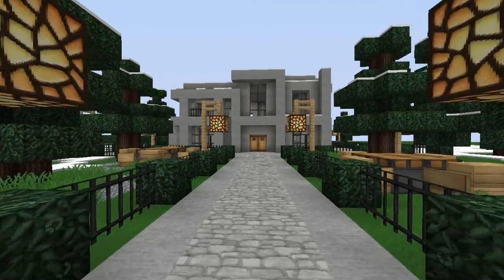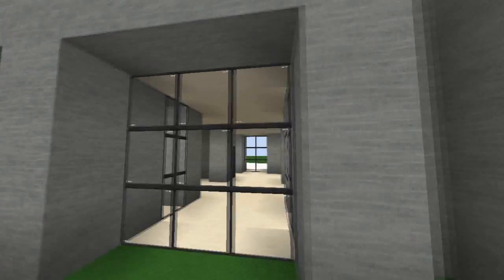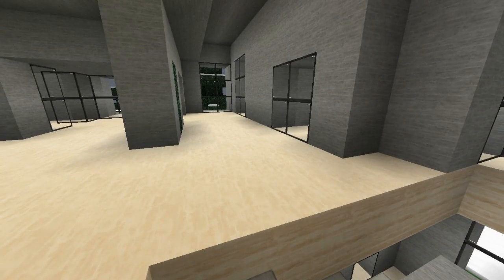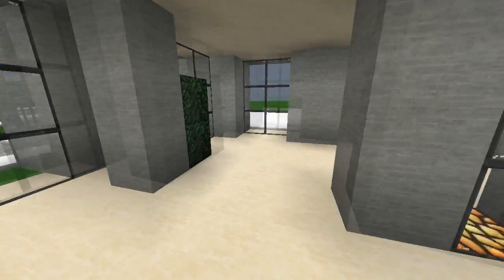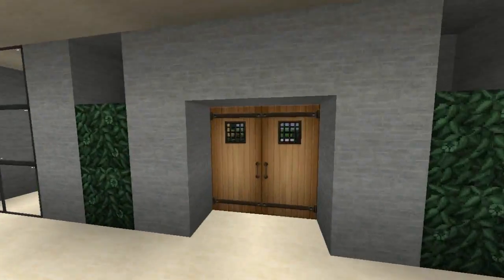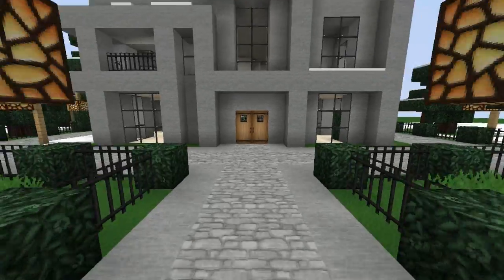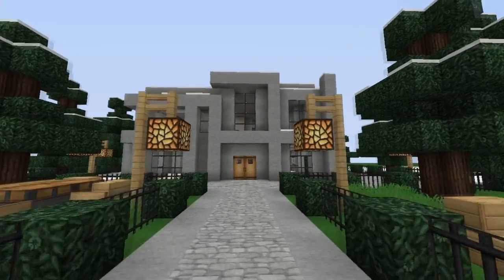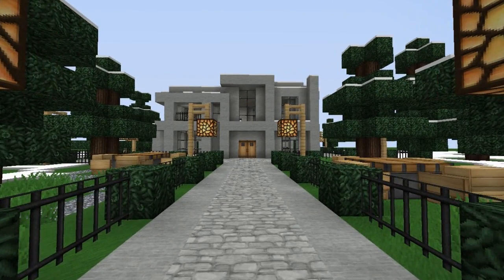Modern Mansion Furnishing Challenge!! 100th Video!!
INFO BELOW
Thanks to everyone who has stuck with me throughout these videos and who has liked and commented, its really helped me get this far! I will look at all entrees i possibly can.

There are no rules to what blocks you can use!

Inbox me the world save
Post of a video response of you touring it

Prize - Shoutout/Tour Video also a place in my Sub box.